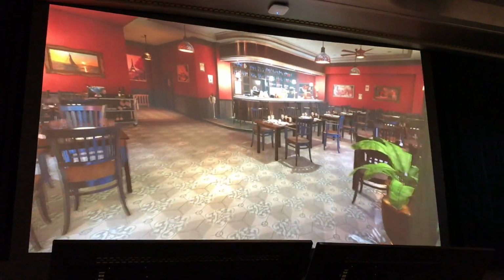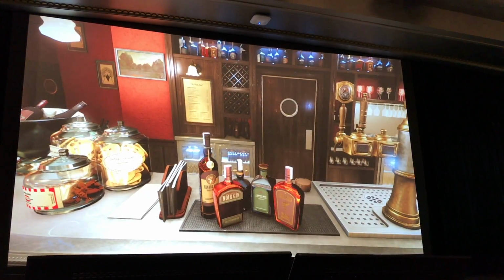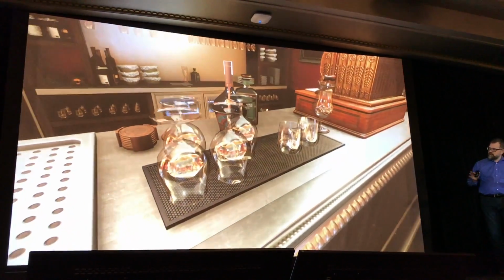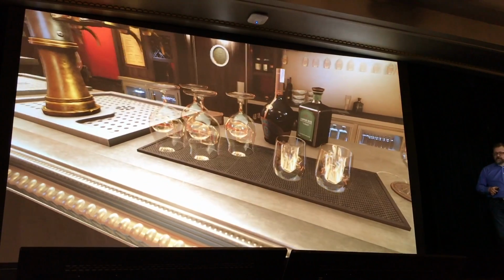NVIDIA GDC 2017 - Amazon Lumberyard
Amazon demonstriert auf dem NVIDIA Editors Day die freie Engine Lumberyard und erläutert die Verbesserungen.